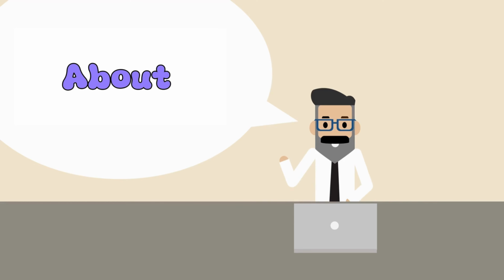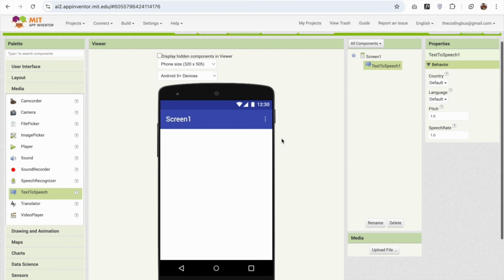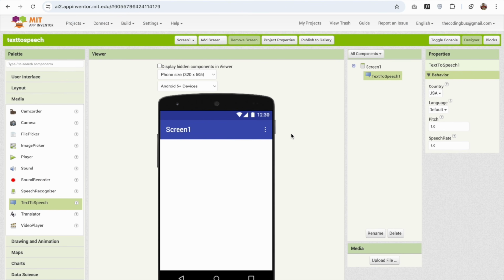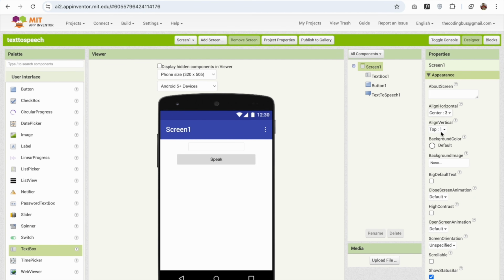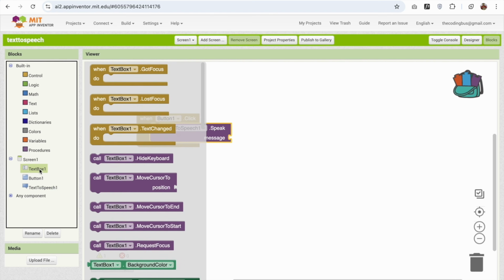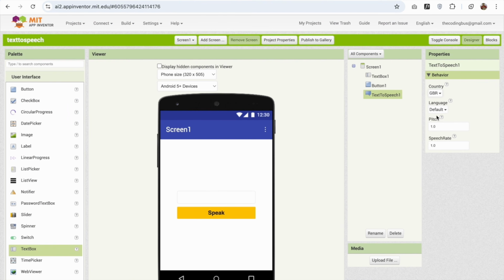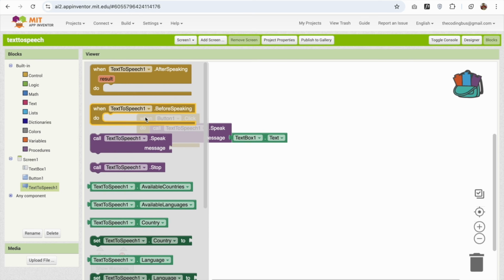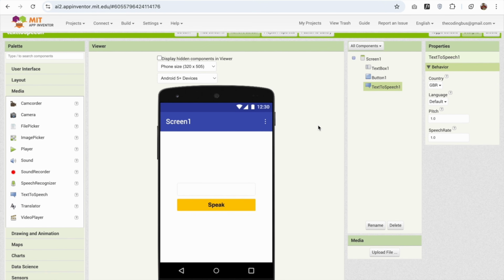MIT App Inventor Tutorial: Text to Speech Component Tutorial | Speak Text in Your App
In this video, I will show you how to use the Text to Speech (TTS) component in MIT App Inventor. With this feature, your app can speak text aloud, making it more interactive and user-friendly.

We’ll cover:
✅ Adding the Text to Speech component
✅ Writing blocks to make your app speak
✅ Customizing pitch and speech rate
✅ Real-world examples

Perfect for beginners who want to learn app development with MIT App Inventor.